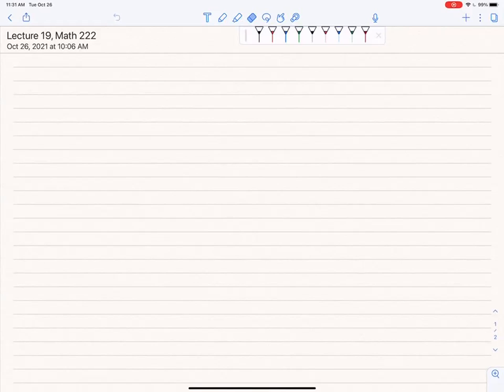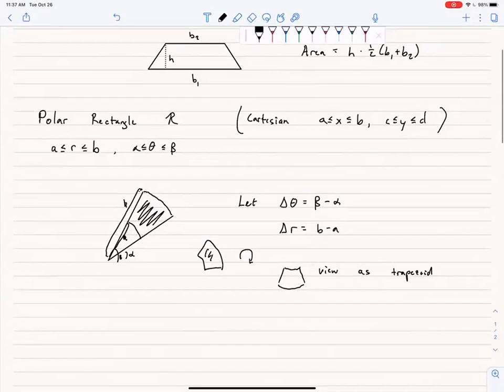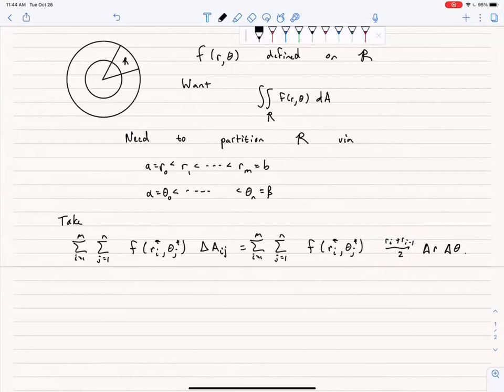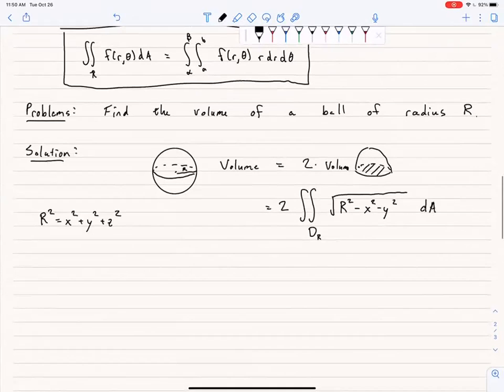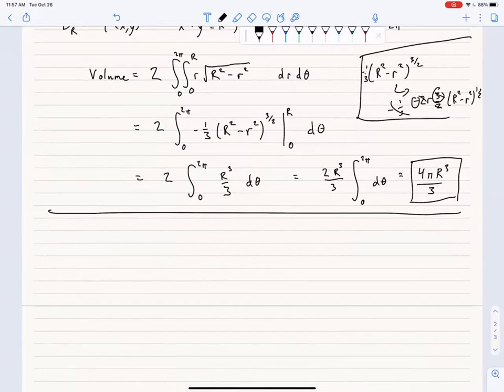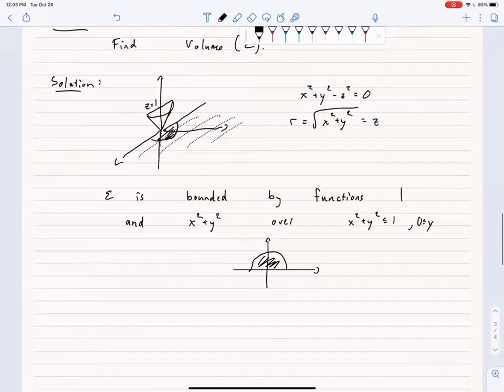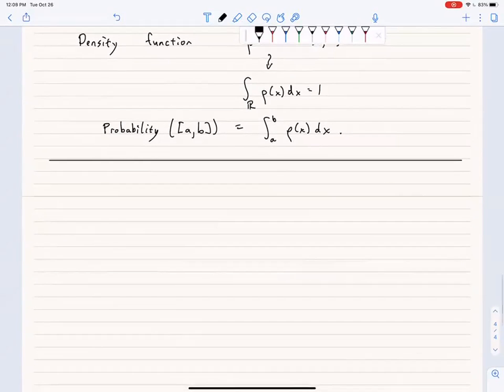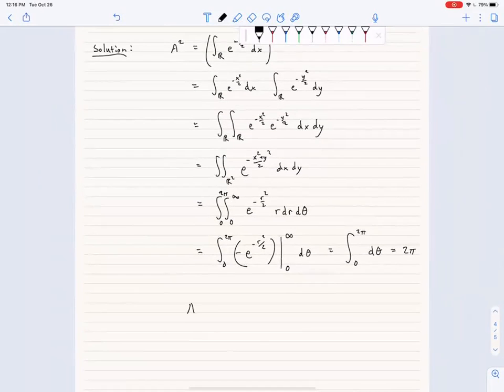Lecture 19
Integration in polar coordinates